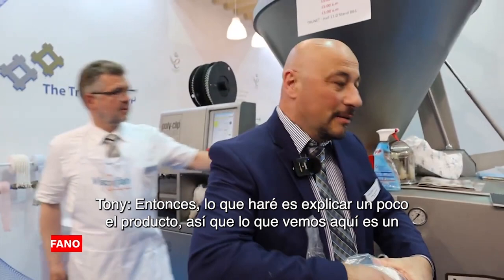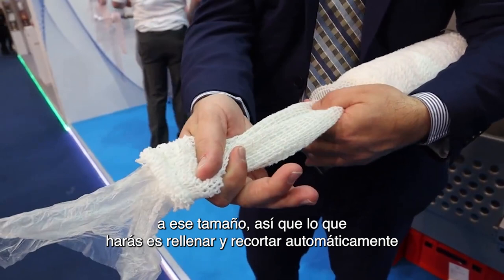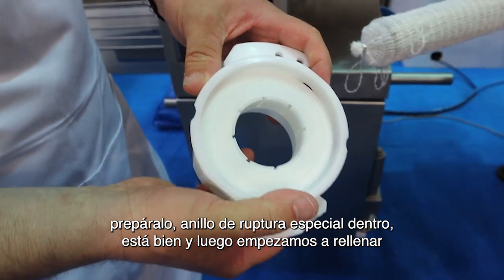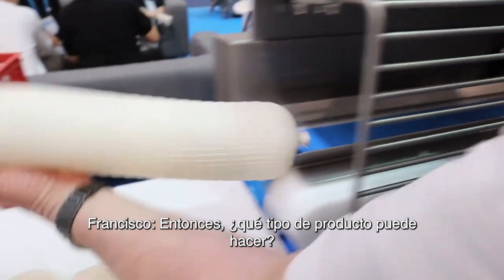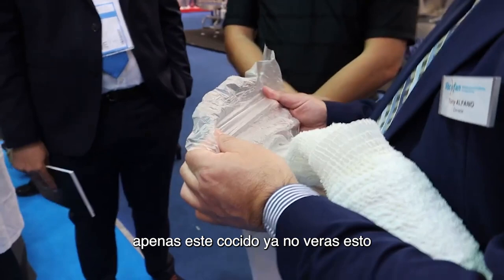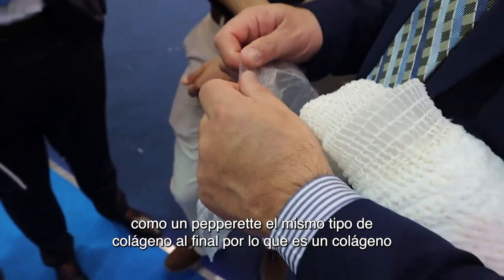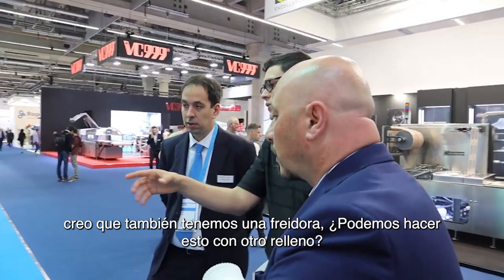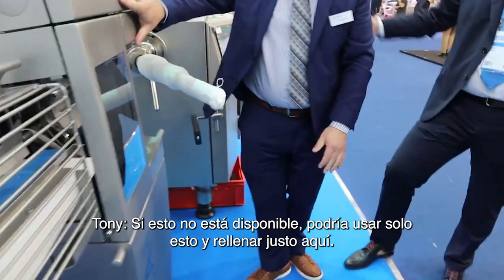Viscofan Coffinet at the IFFA 2022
In this video we show Tony Alfano talking with Francisco Najar from Meatspad about Coffinet casings at the IFFA last May.

The name coffinet is composed of coffi which is our collagen sheet and net which is the elastic net.

Coffinet is a pleated collagen film together with a fixed diameter elastic and non-elastic netting that allows production without having to use any additional film or netting applications.

Our collagen coffi film is available in a wide range of widths and lengths in rolls or sheets.

In addition, this casing allows both machine stuffing in processors and hand stuffing.

Coffinet improves production yields, allows easy peeling (removal from the net) without damaging the final product, has excellent smoking properties and a uniform size, allowing very long pieces to be stuffed for slicing. It can also be printed in a wide range of edible colored inks and allows the application of seasonings.

You can find out more about the product visiting our website, in our catalogue or contacting us.

En este video os mostramos a Tony Alfano hablando con Francisco Najar de Meatspad sobre las envolturas de Coffinet en la IFFA el pasado mes de mayo.

El término coffinet está formado por coffi que es nuestra lámina de colágeno y net que es la red elástica.

Coffinet es una lámina de colágeno plisada junto a una red elástica y no elástica con diámetro fijo que permite producir sin tener que utilizar ningún aplicados de lámina ni de red adicional.

Nuestra lámina de colágeno coffi permite revalorizar el producto y está disponible en una gran variedad de anchuras y larguras en bobinas o en hojas.

Además esta envoltura permite la embutición tanto a máquina en procesadores como manual.

Coffinet mejora los rendimientos de producción, permite un fácil pelado (retirado de la red) sin dañar el producto final, tiene unas excelentes propiedades de ahumado y un tamaño uniforme, lo que permite embutir piezas muy largas para lonchear. Además puede imprimirse en una amplia gama de tintas de colores comestibles y permite la aplicación de condimentos.

Puedes conocer más sobre el producto visitando nuestra página web, en nuestro catálogo o contactando con nosotros.